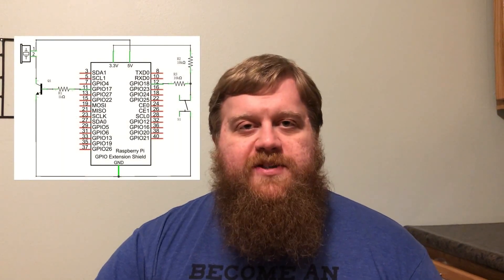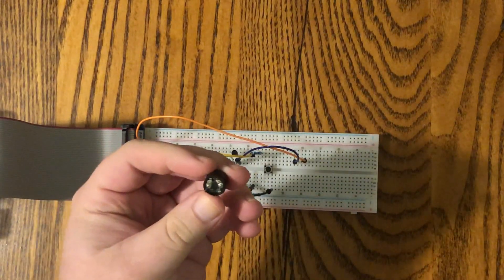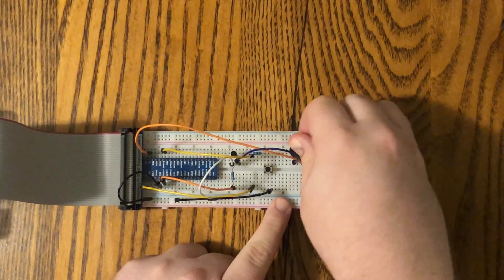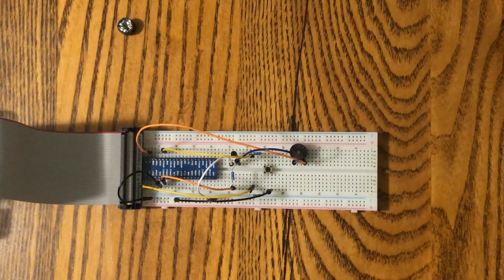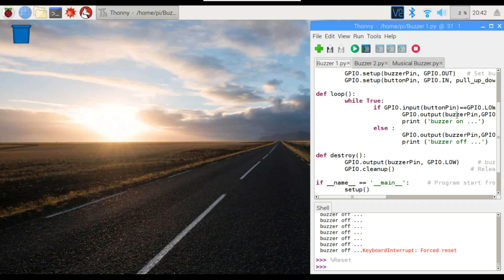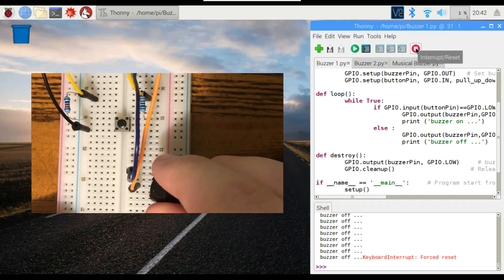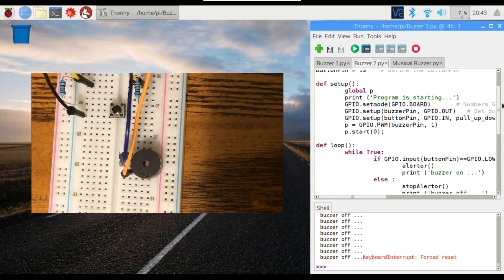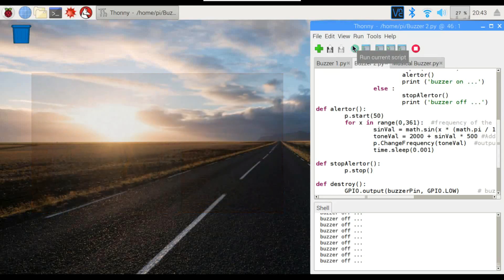Buzzers | Raspberry Pi 3 B+ | Projects for Beginners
In this video I show how to use active and passive buzzers.

Musical Buzzer!